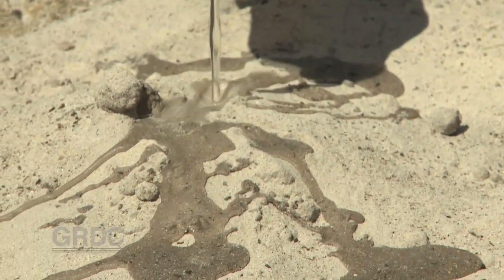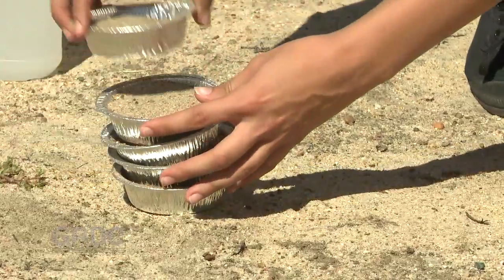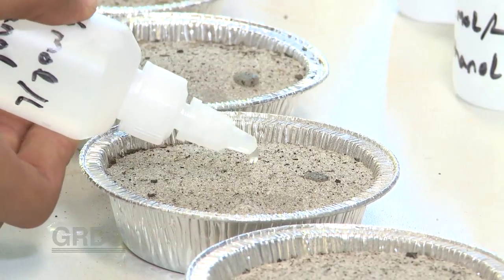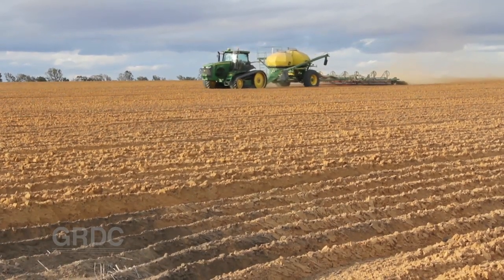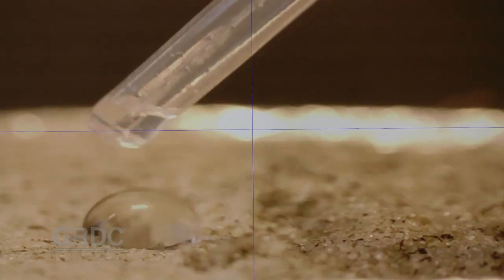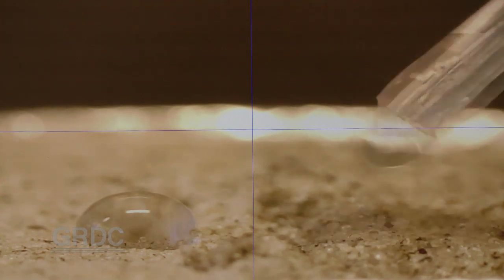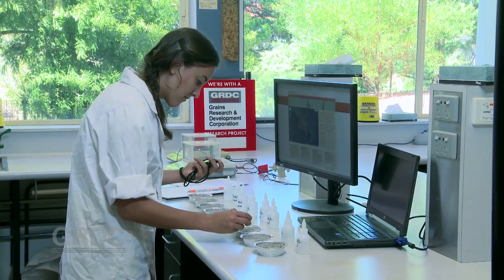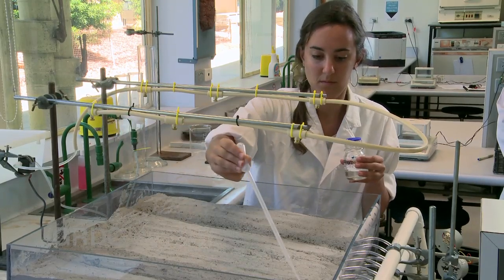GCTV13: Polymer Potential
In southern Australia 5 million hectares of cropping country have less than  5% clay content making them the most susceptible to water repellency. However new research using polymers might have an answer to these non wetting soils.